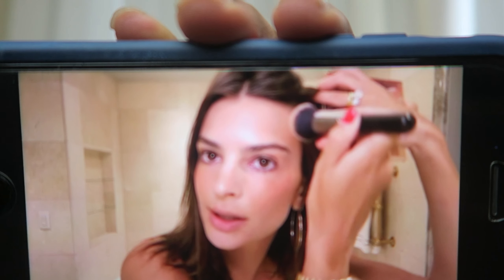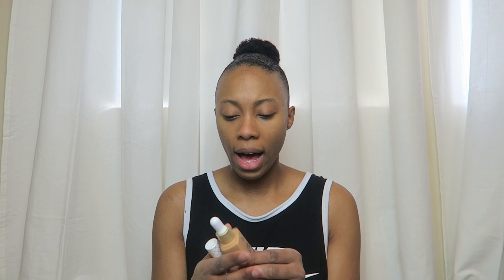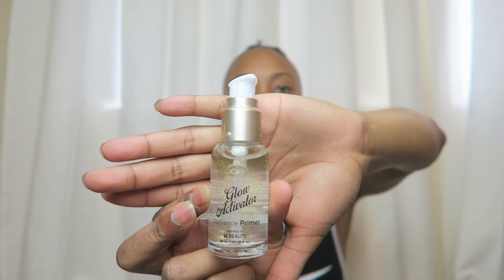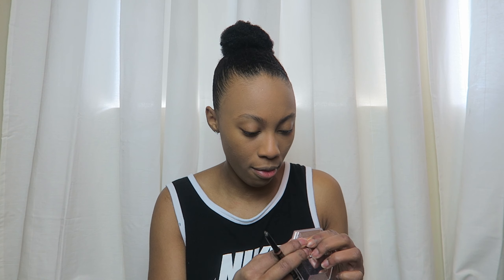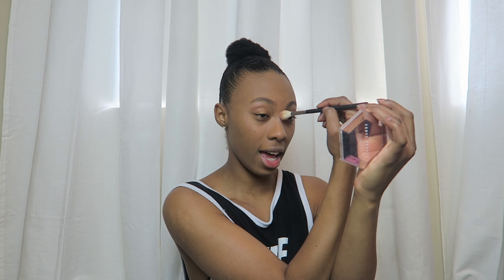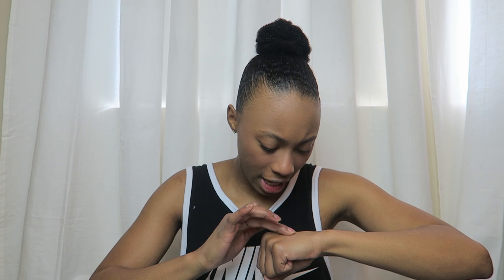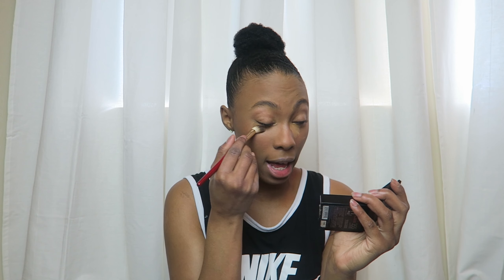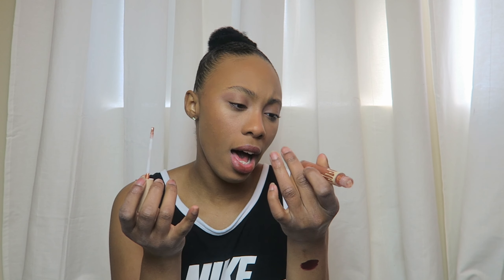My First VoxBox | Recreating Emily Ratajkowski's Vogue Makeup Look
Hey guys, here's a super natural look that I created using my very first VoxBox from influenster. The makeup brand that I am using/ reviewing in this video is called Joah and you can find them at CVS!